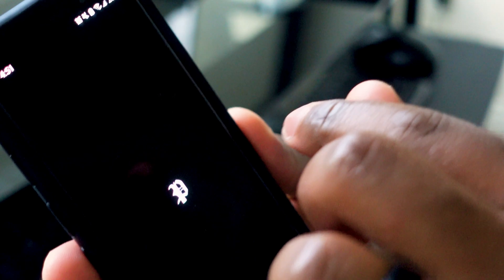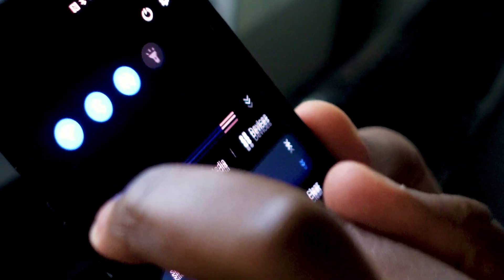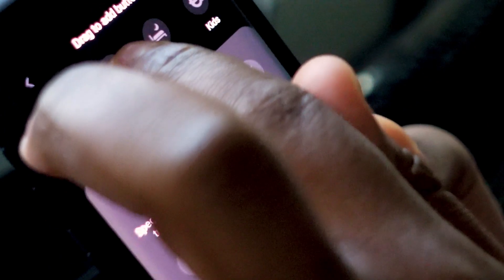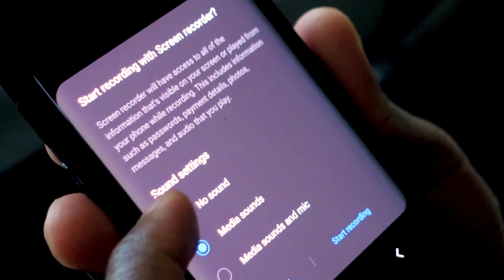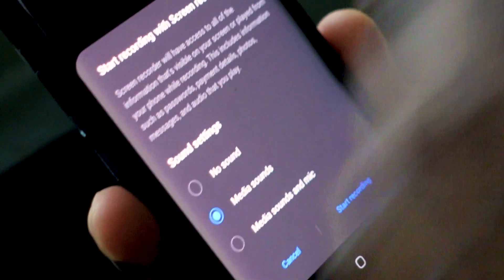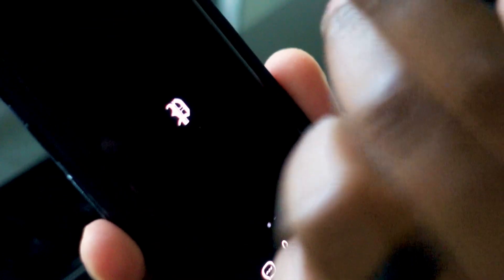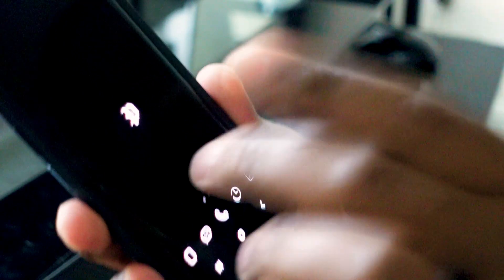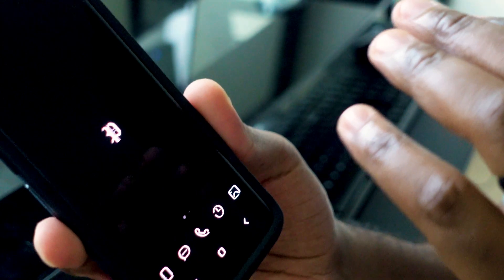How to Screen Record with Internal Audio on Android Phones & Tablets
Quick tip on how to screen record with internal audio using the build in option on the least Android phones and tablets

MUSIC
Shofel - Swell

Sony ZV-1 camera only

Joilcan aluminum heavy duty tripod

AUDIO
Rode VideoMic GO on-camera microphone